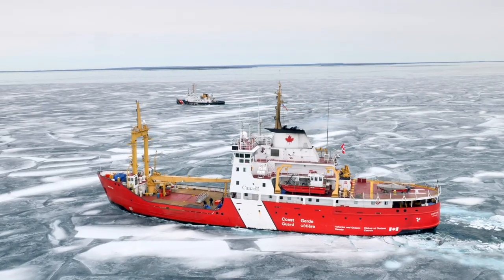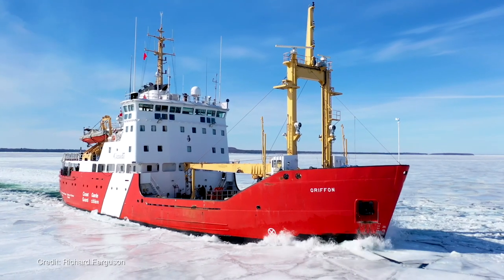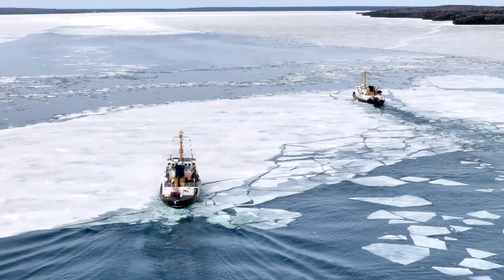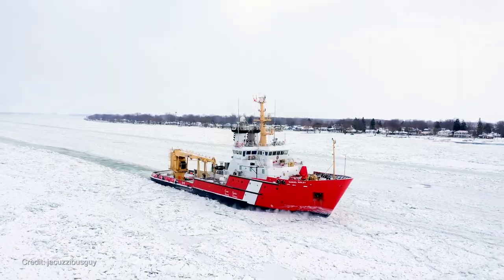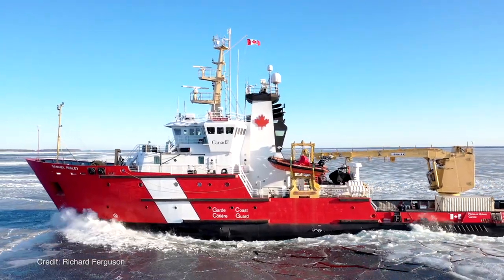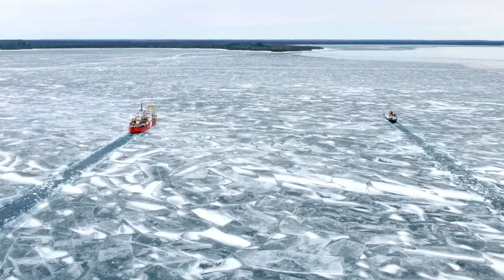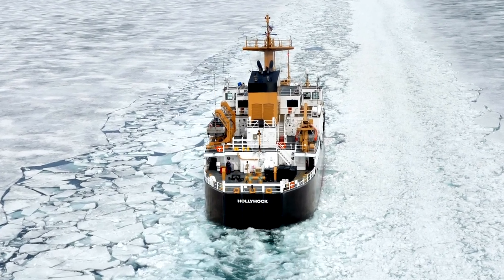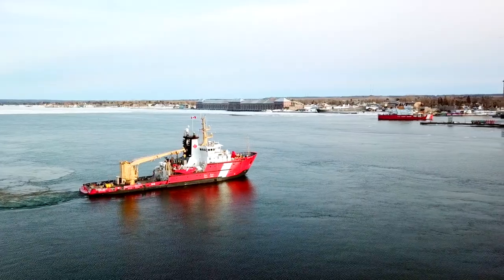Great Lakes Icebreaking - Assets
Did you know that with our US Coast Guard Great Lakes partners, there are a combined 11 icebreakers on the Great Lakes? Ice conditions can vary across regions, so having different vessels with different capabilities (for example, some can operate in shallower water) is crucial to keeping these waters safe and open during the winter.